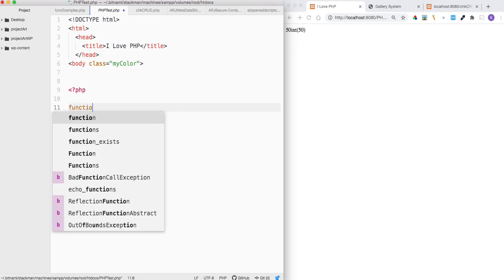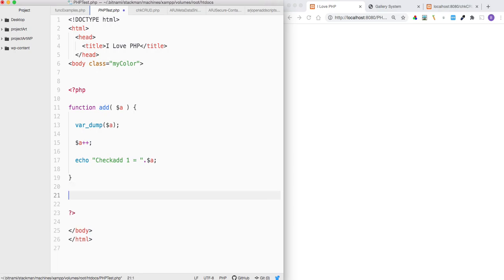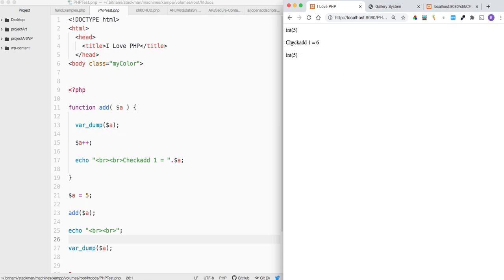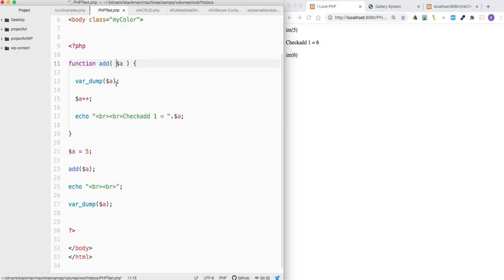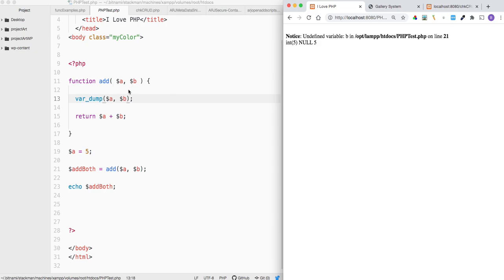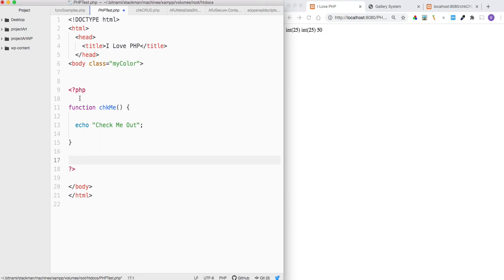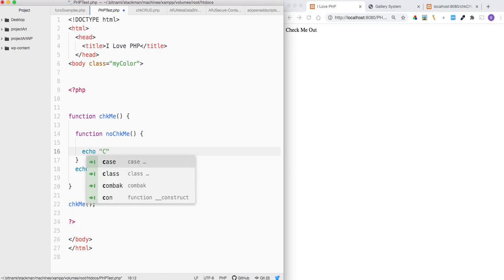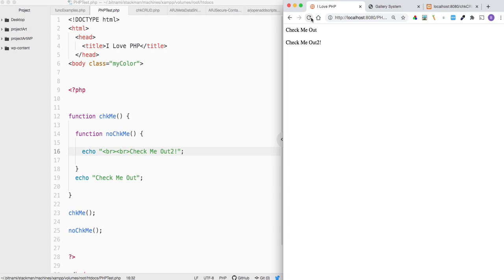Advance Practical PHP - Functions Explain - video #3 part 2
As I mentioned before I am breaking the "Functions" video into 3 or 4 parts.

Also, PHP has more than 1000 built-in functions. I will discuss more about the built-in ‘Functions’ that PHP provides on other videos.

There’s different types of functions like: type parameters, return types, variable scope, anonymous functions, and variadic functions.

A function is a block of statements that can be used repeatedly in a application.  A function will take parameters, do some calculation and return the results.

It does not execute automatically when a page loads.  It executes when you invoke them  That is how it works.

Remember, that parameters are what is declare in a “function ()”.  And what you pass into the invocation is called ‘Augments’.

So remember arguments  by default are “Pass by Value”.   Which means that the function’s argument(s) value is changed within, but it does not get changed outside of the function.    Let me show you.